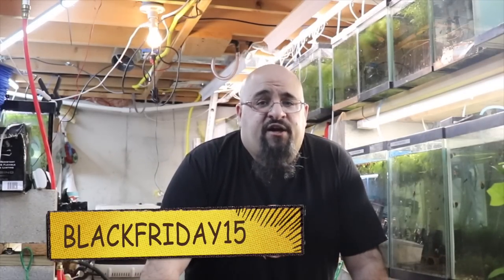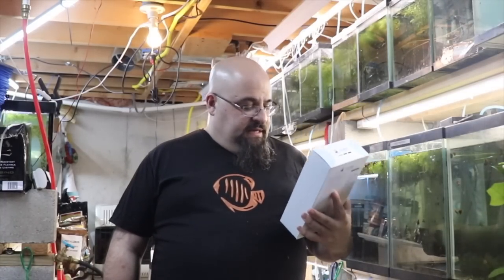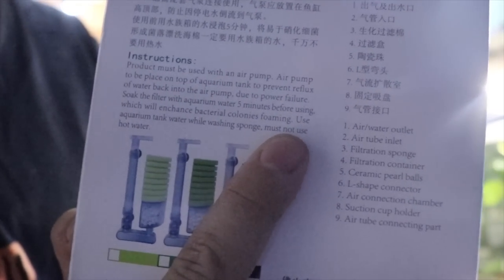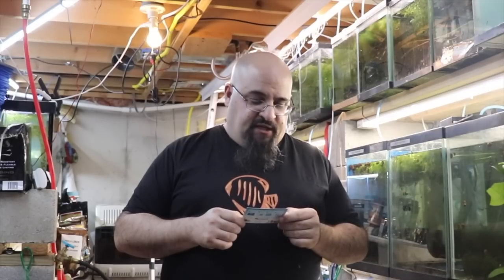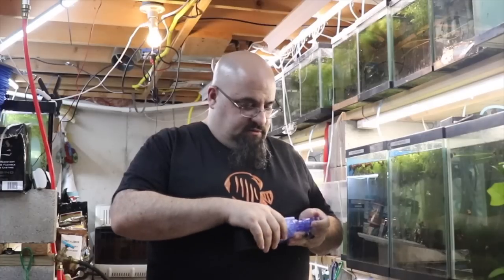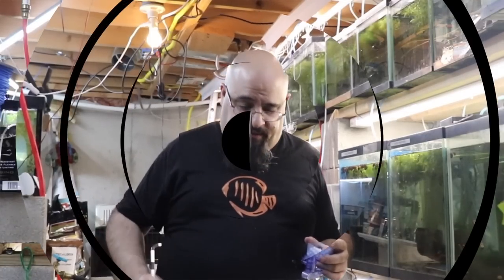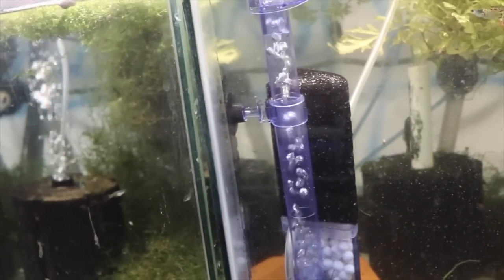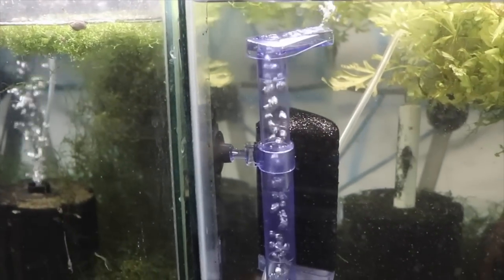NEW CHINA FILTER REVIEW!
This Small Aquarium sponge filter seems to be well built and should last. This small sponge filter would be great in a Betta Tank or a small shrimp tank filter.

Seachem Prime

Seachem Safe

Prazi Pro

Ich X